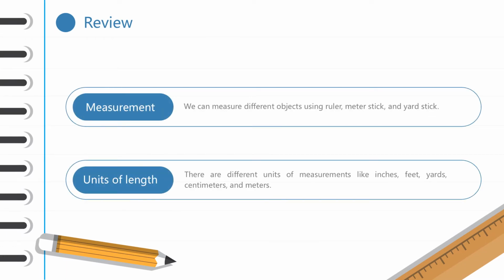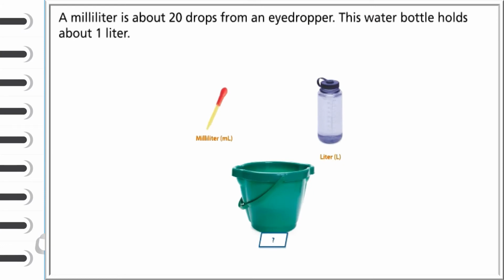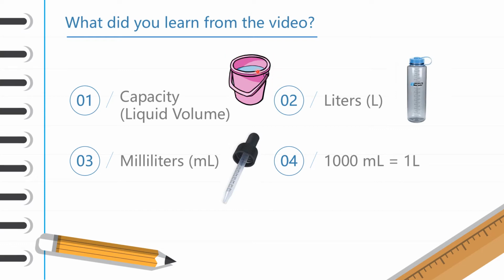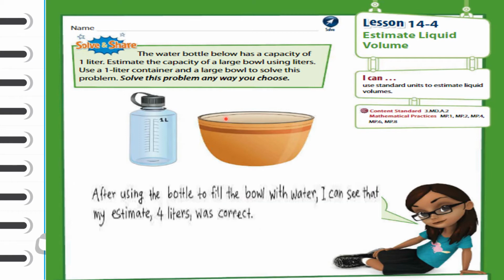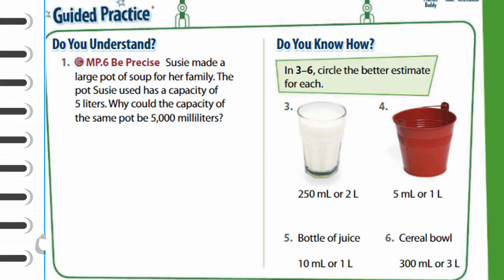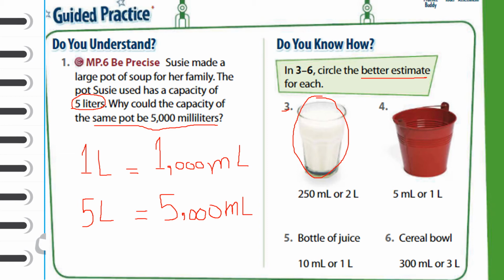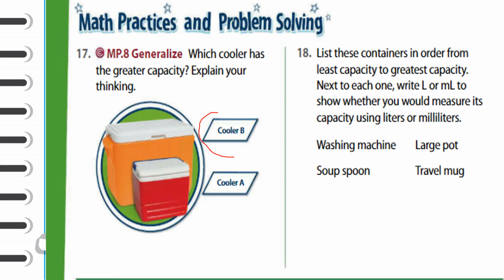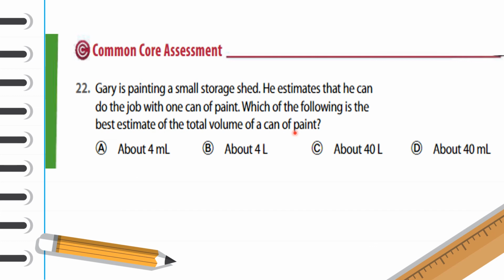EnVision Math Grade 3 Lesson 14-4 | Estimate Liquid Volume